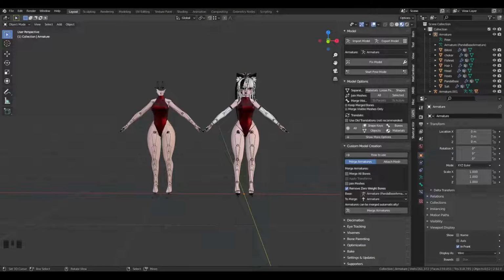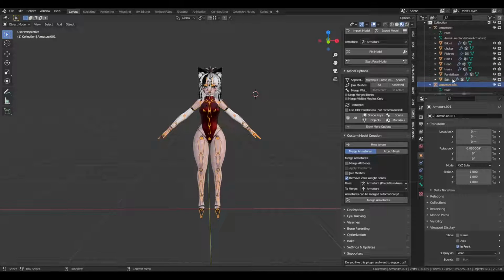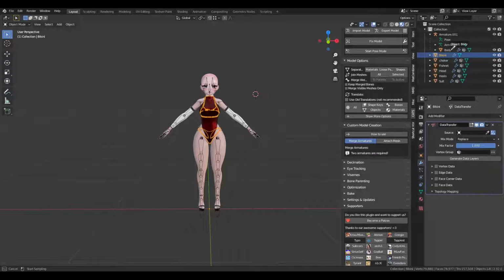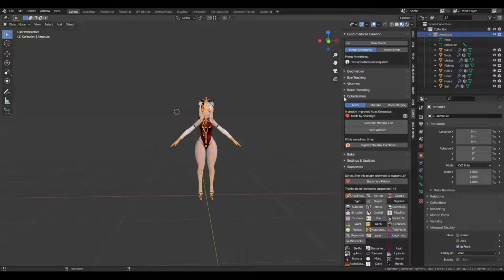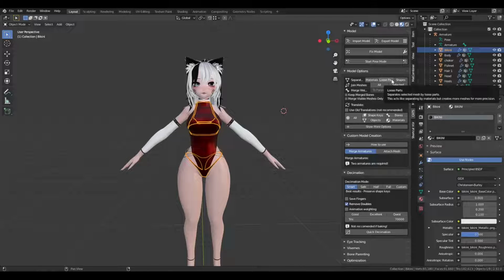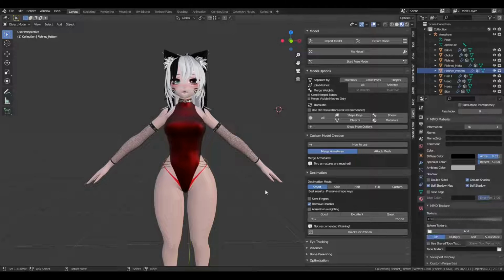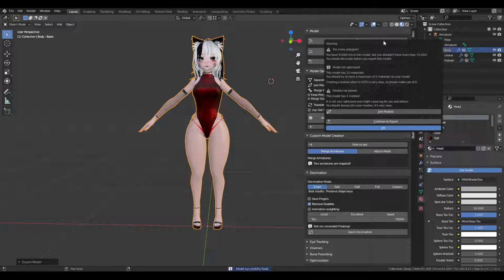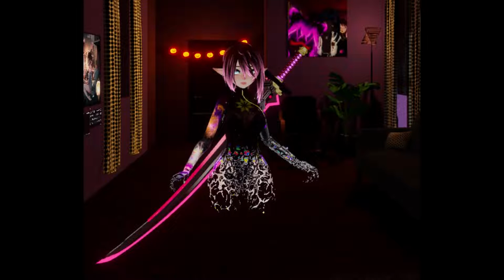2022 Vr Chat Avatar Creation Pt3: Why you dont use Cats on PandaBase, Organizing Mats&Meshes, Export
CHAPTERS:
00:00 - Intro
00:07 - Im sorry..
00:31 - Why you dont want to click "Fix Model" on Panda Base
01:10 - You still can use "Fix Model" on Panda Base (i think..)
01:19 - Fixing what we messed up instead of just reimporting everything
02:20 - Attaching everything via DataTransfer Technique again
03:31 - Talking about Optimization and Decimation for a moment
04:17 - Organizing/Adding  Textures, Materials and Meshes
05:56 - Joining Meshes before Export
06:36 - Another word on Avatar optimization and stuff to consider before exporting
08:20 - EXPORT!
08:55 - Outro

In this series we will be covering the way from "Where do i get all the stuff i need to start" to "Im uploading this now!"